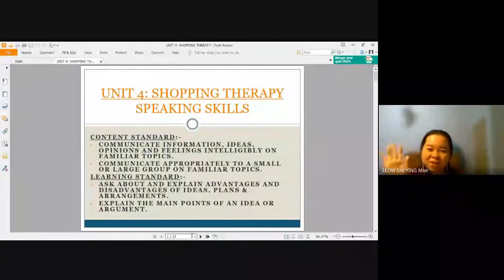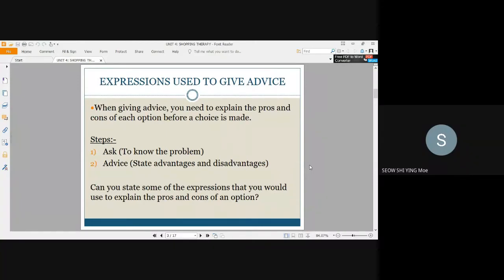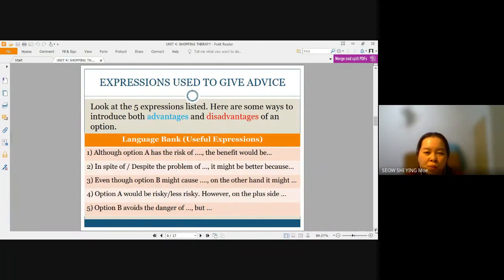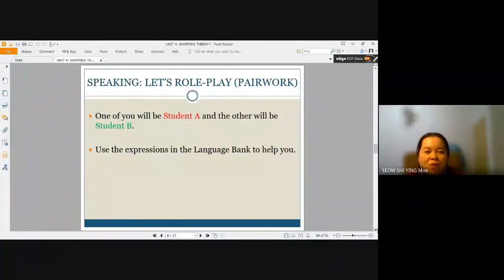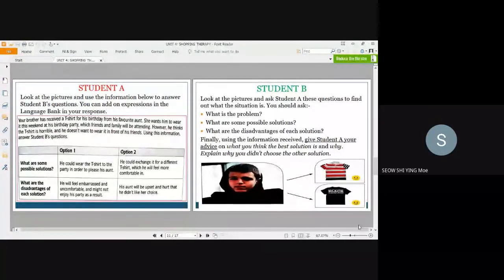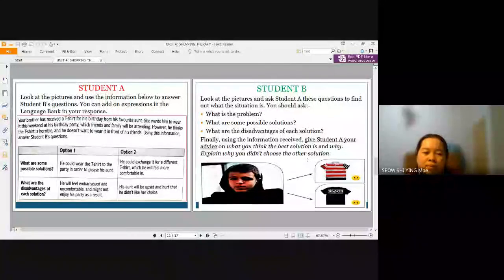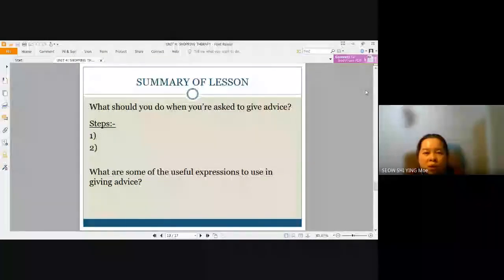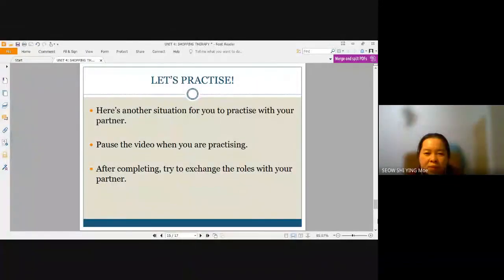ENGLISH FORM 5 (SPEAKING) TOPIC : UNIT 4 SHOPPING THERAPY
Saint Anthony School of Teluk Intan
Teacher : Ms. Seow Shi Ying